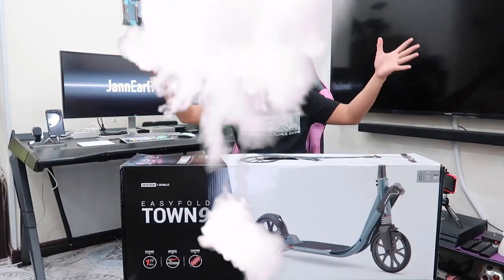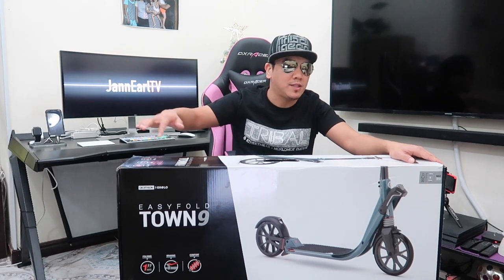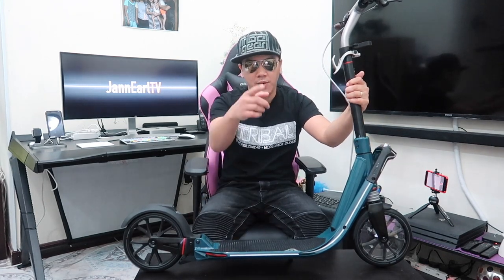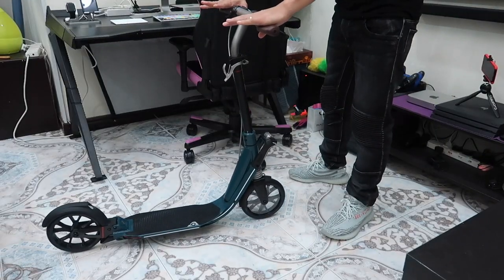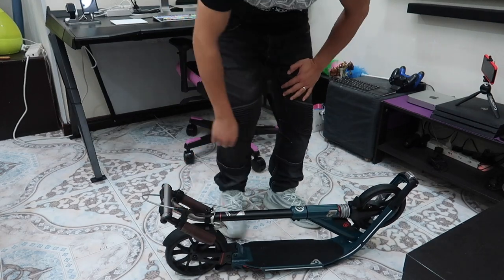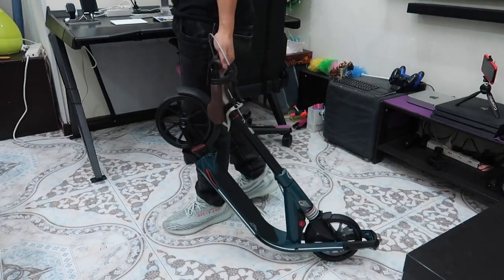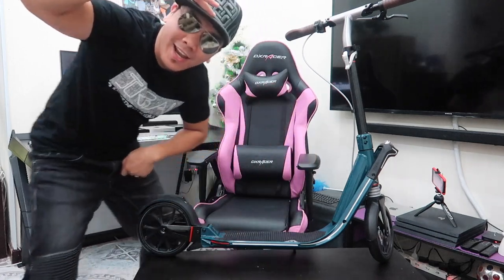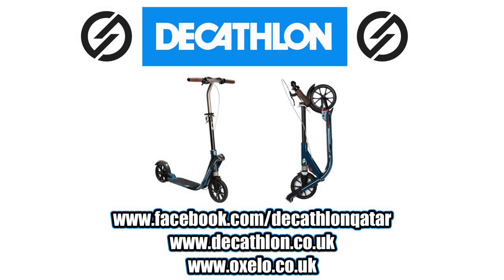Unboxing 2018 Oxelo Town 9 EF V2 (VLOG 074)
Hey guys welcome to my 74TH Vlog, Unboxing Town 9 V2.

This video contains the unboxing of my newly acquired adult scooter from Decathlon called Oxelo Town 9 EF (Easy Fold) V2

This is the 2018 version as well as some quick info and specification of the item itself

MY GEAR:
Main Camera
Secondary Camera
Timelapse Camera

MY COMPUTER:
On the go